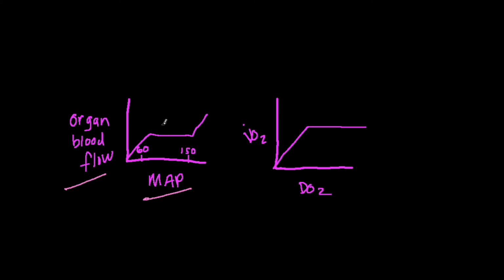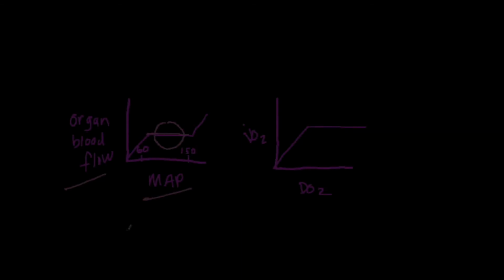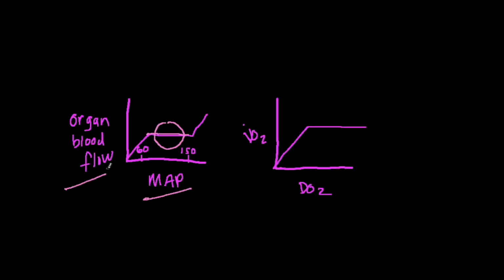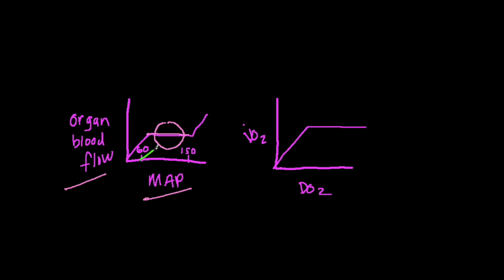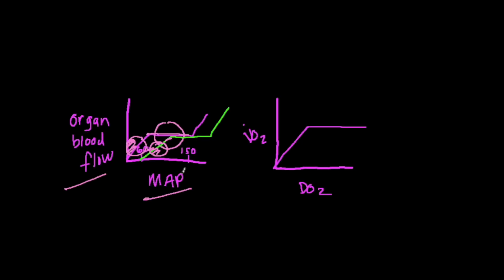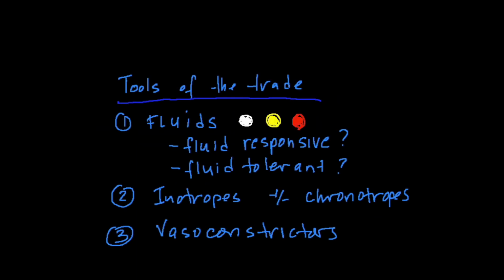Principles of Resuscitation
This video provides a brief framework of the physiologic goals of hemodynamic resuscitation.  It follows intorductory material on the physiologic basis of shock states and is followed by videos on (1) evaluating fluid status and fluid resuscitation, and (2) deciding whether patients need inotropes and vasopressors.